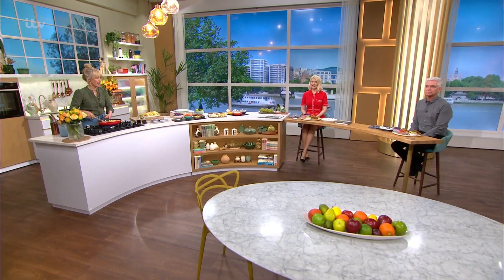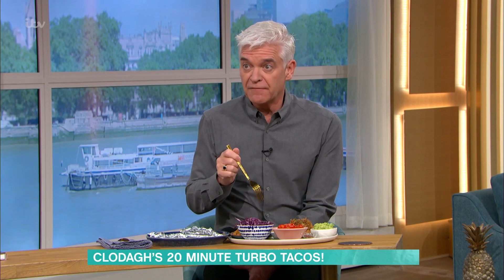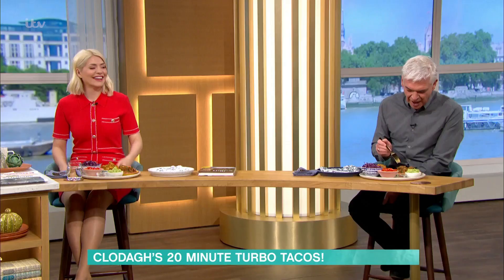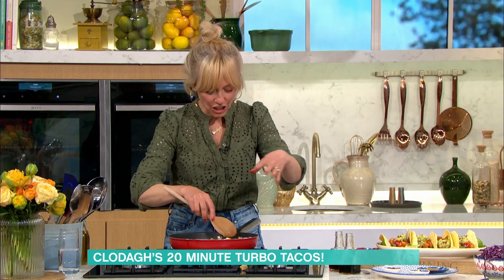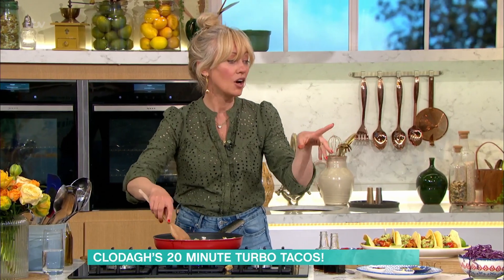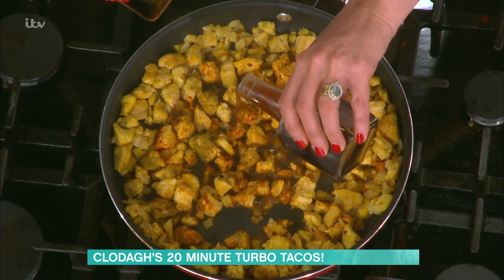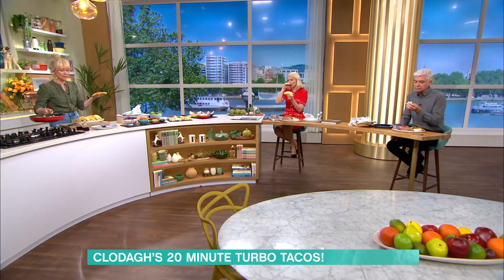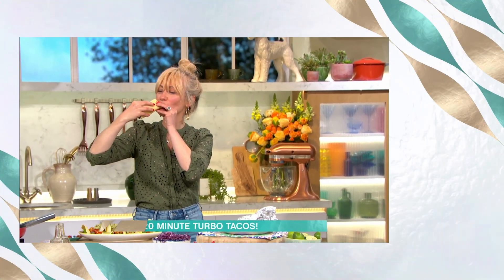Holly Cracks Up as Phillip Mistakes Pulled Pork for Vegan Alternative | This Morning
It’s family taco time! As the weather warms up, Clodagh’s showing you how to whip up a delicious summer feast in just 20 minutes! She’s showing you how to get the whole family involved in the cooking, with her DIY Turbo Tacos!